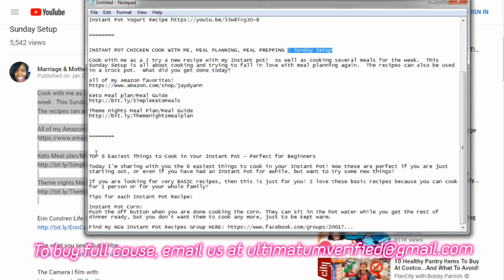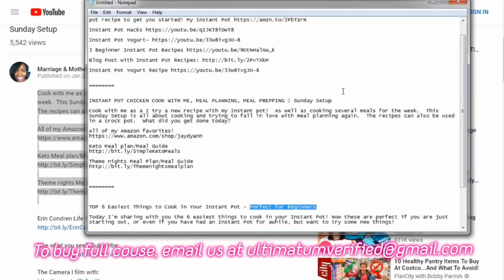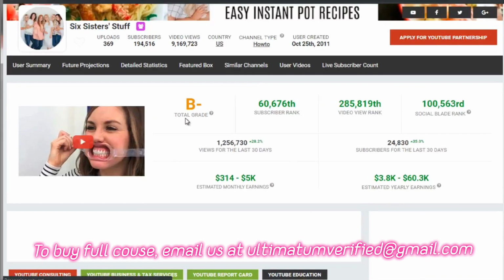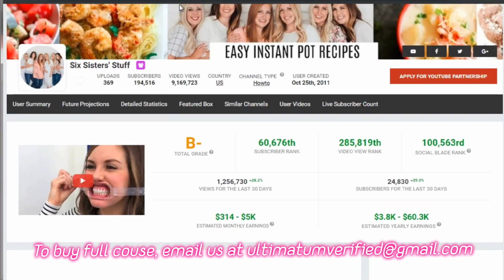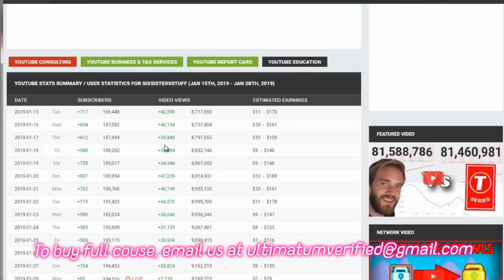youtube seo secret//generate traffic in your YouTube channel/make money online/earn from YouTube